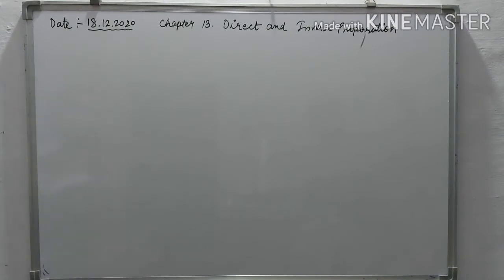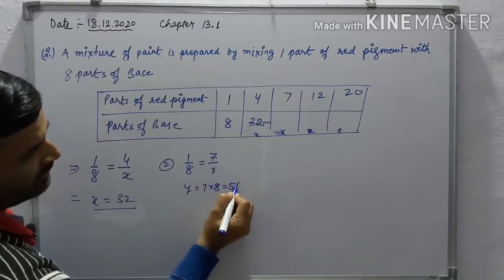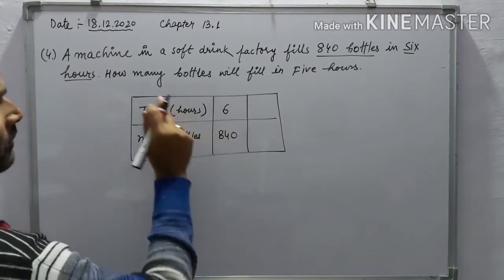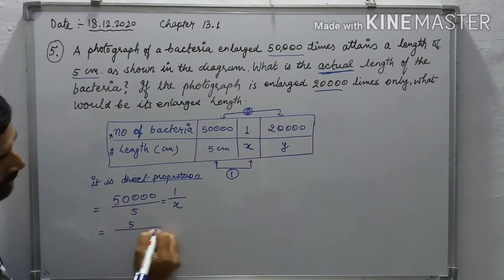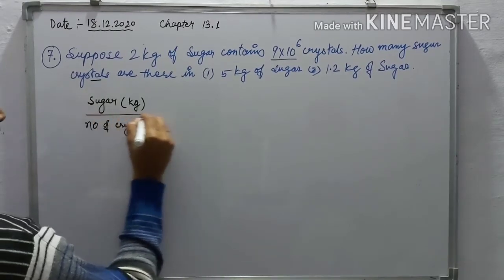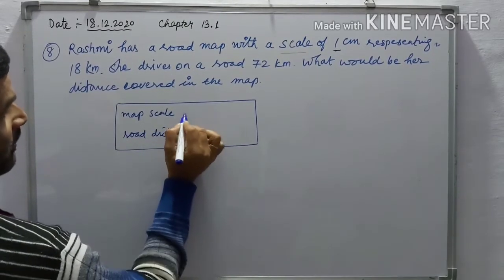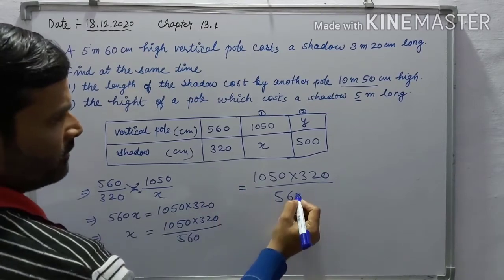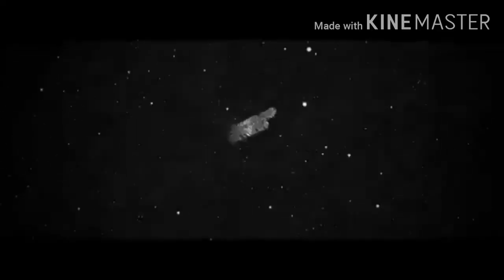Class 8 Maths